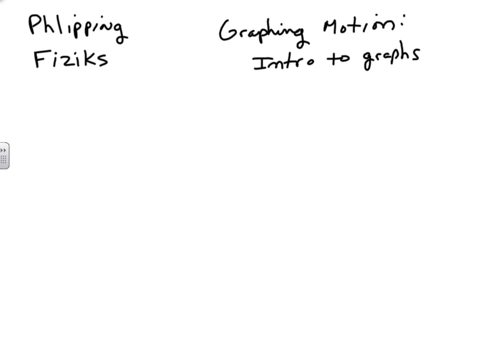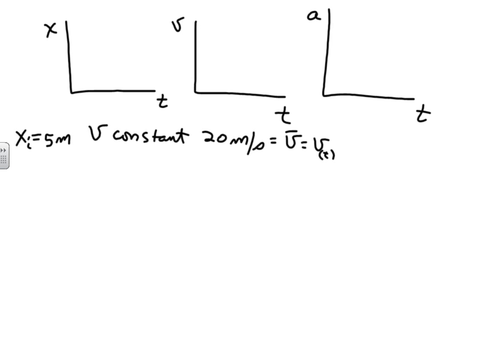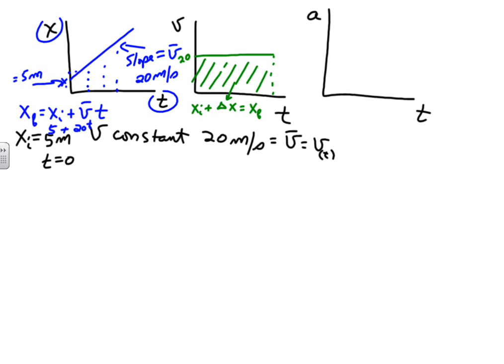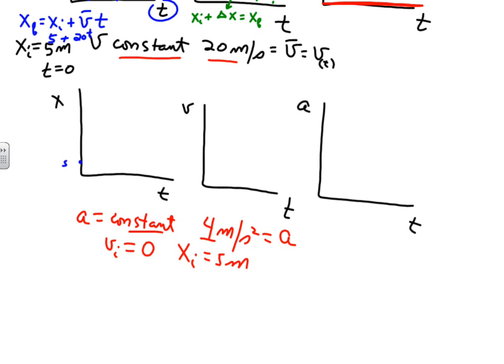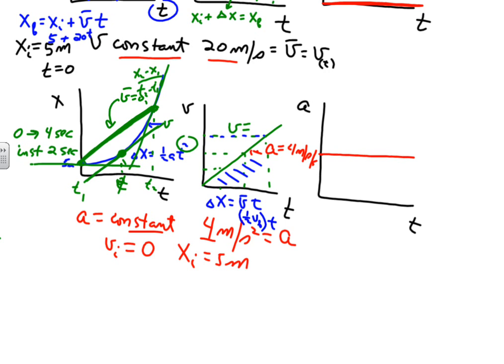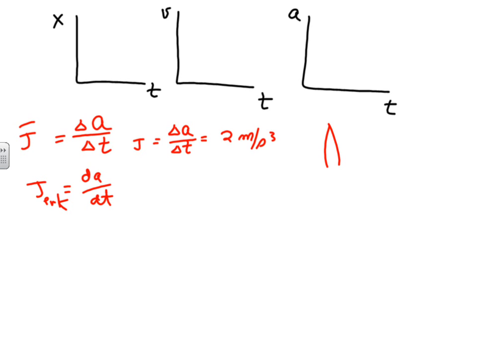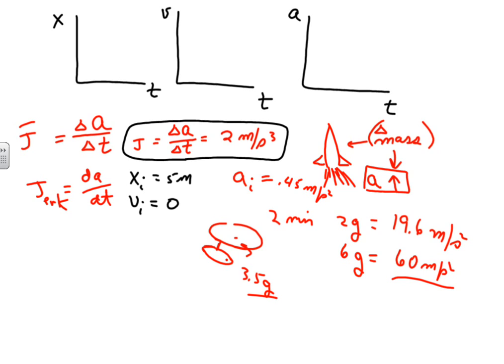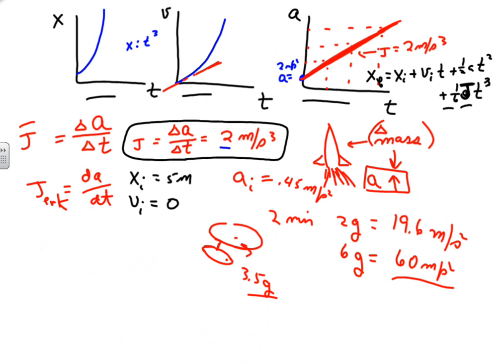Phy118 PHY151 Motion Graphs intro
This will help with understanding motion graphs for 4 different examples  v=0  v= constant  a= constant and then a is changing by a constant amount.. so delta a/ delta t is a constant Jerk